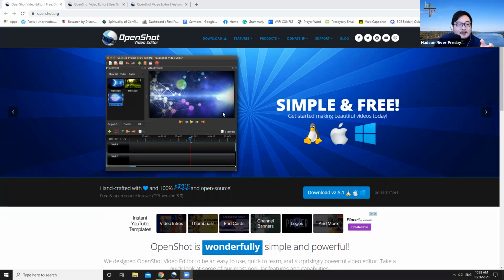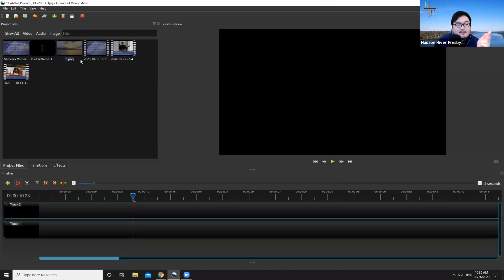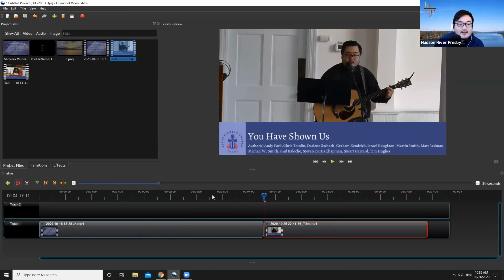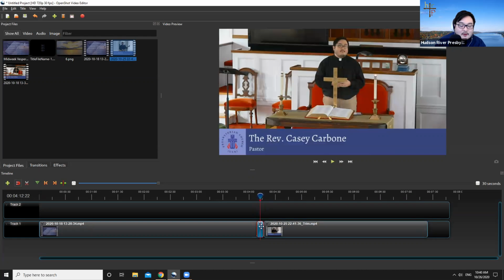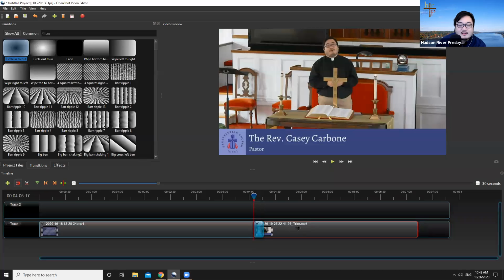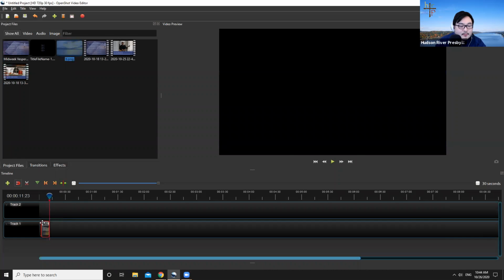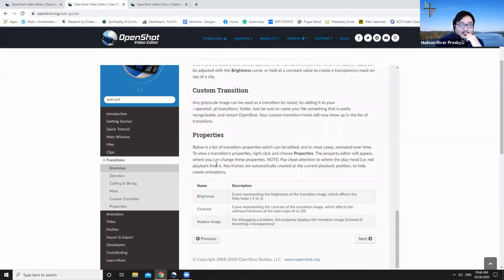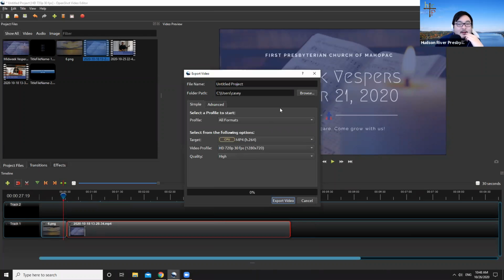Basic Editing w/ OpenShot